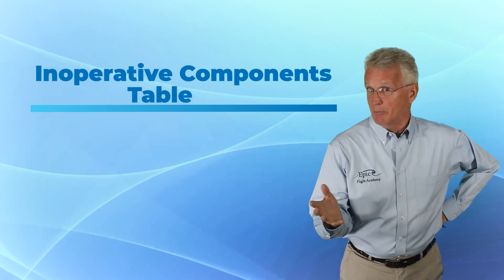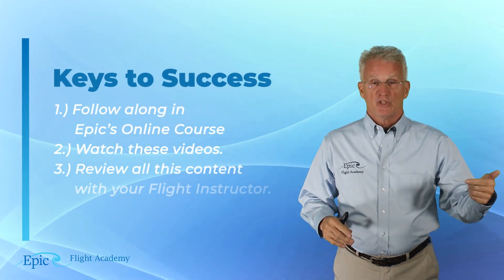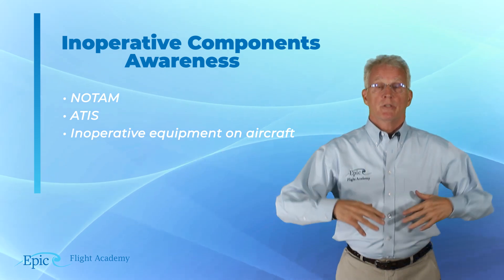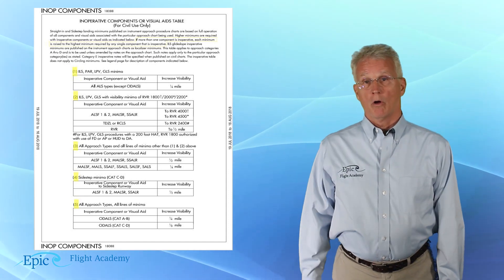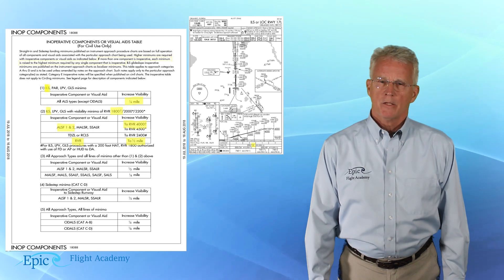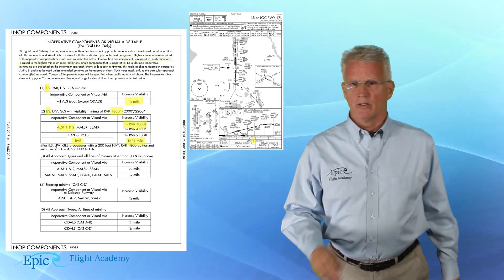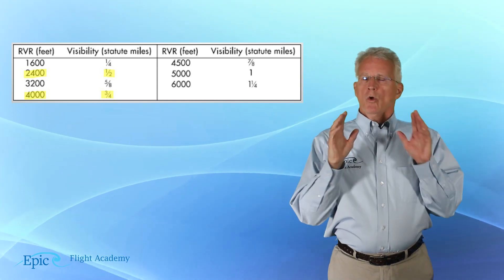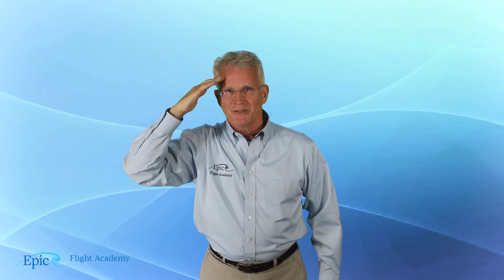Instrument Rating Course: 3.4.3 - Inoperative Components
Welcome back to Epic Flight Academy’s Instrument Rating Course!
In this lesson, Mike Thompson explains how to handle inoperative components during instrument flight. Understanding how equipment malfunctions affect approach minimums and flight planning is a critical part of being a safe and proficient instrument-rated pilot.

You’ll learn how to use the Inoperative Components Table found in the Terminal Procedures Publication (TPP), how to interpret conversion tables, and why it’s essential to recognize how inoperative equipment can change your landing minimums and approach category. Mike also walks through an example using an MCO chart to demonstrate how these adjustments are made in real-world IFR scenarios.

By the end of this video, you’ll know how to identify, adjust for, and safely manage inoperative equipment situations in compliance with FAA standards.

📘 Video Chapters

0:00 – Introduction
0:42 – Inoperative Components Table
2:01 – Inoperative Components Awareness
3:58 – MCO Chart Example
5:41 – Conversion Table
7:26 – Summary